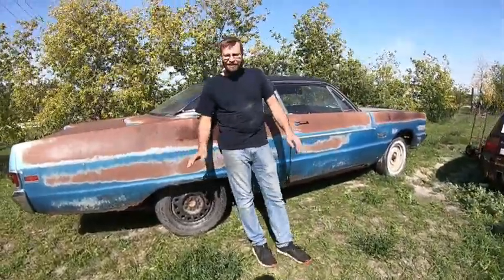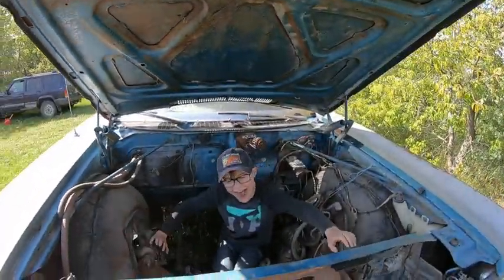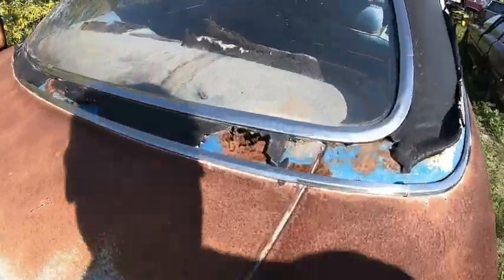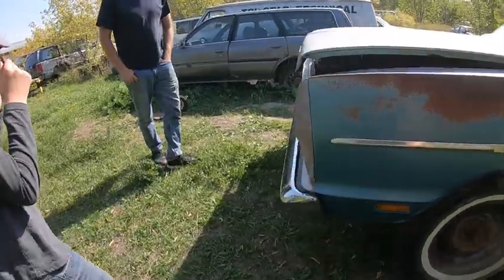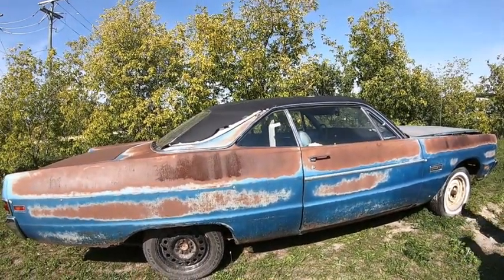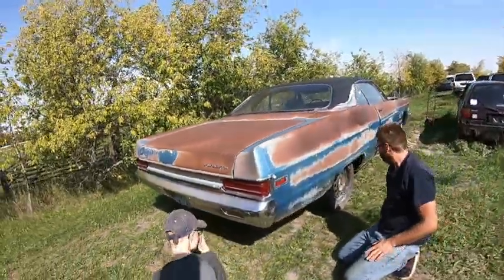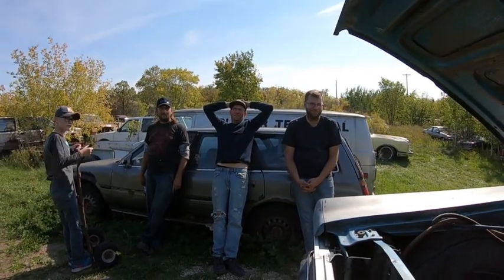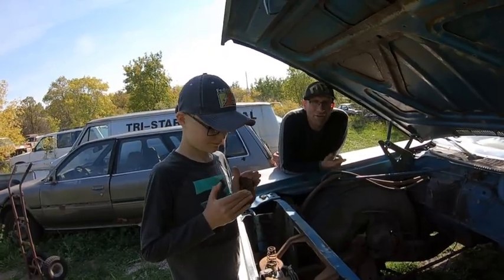1969 Plymouth Fury 2 Auction Project Car. Mopar Muscle.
Just bought another project car for the future.  It is a 1969 Plymouth Fury 2, no engine or trans, it has a perfect grill and front and rear bumpers.  This car will be a cheap build, no high dollar engine.  This will be worked on next summer.  We can get a good running 318 and trans, we have a decent front and rear seat for replacement.  We also have a 3:91 3 3/4 rear end that could go in it.  This may not get painted, just fix the rust and drive it.